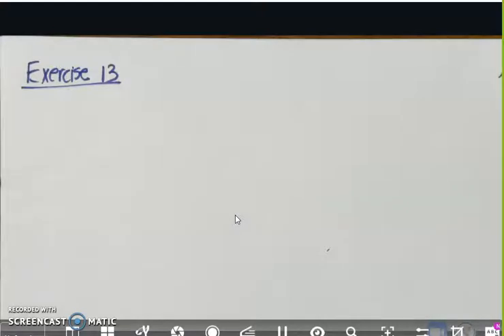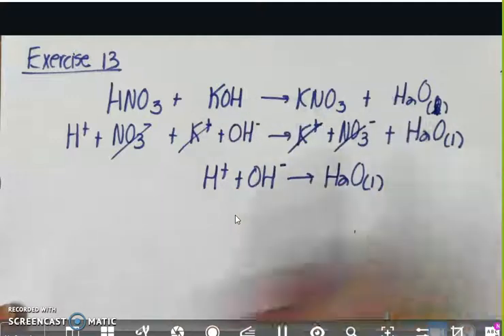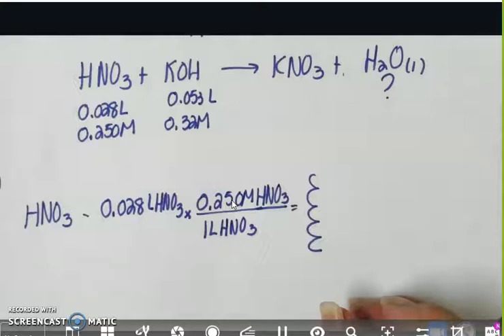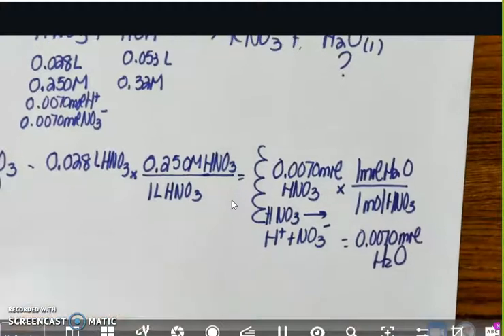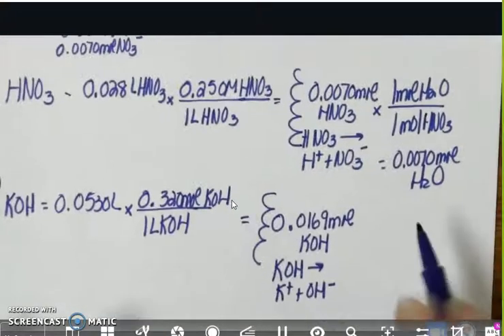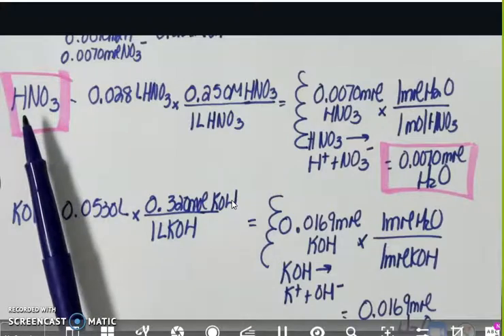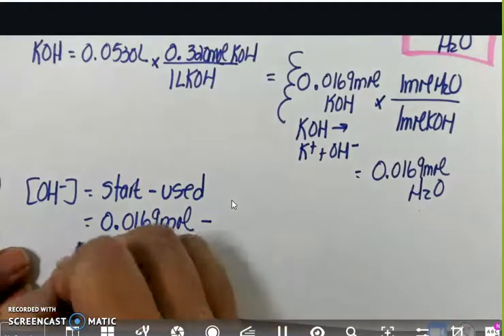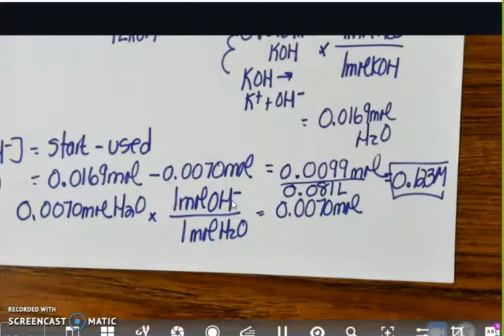Exercise 13 Unit 4 Solutions Packet